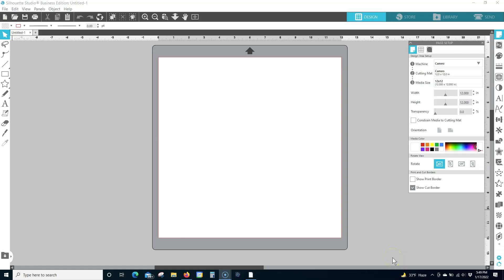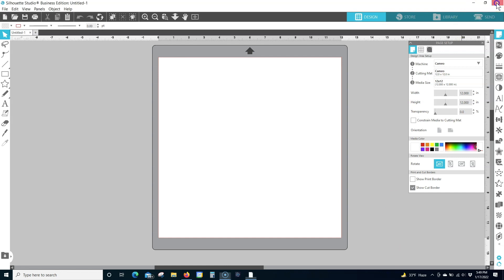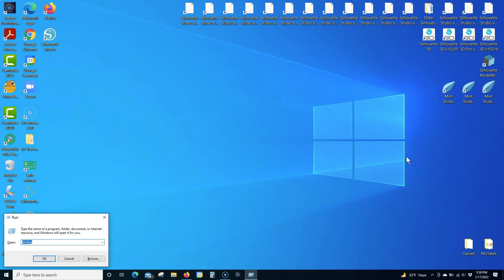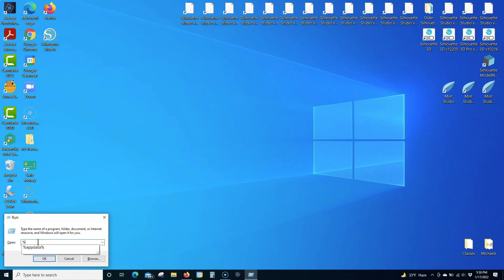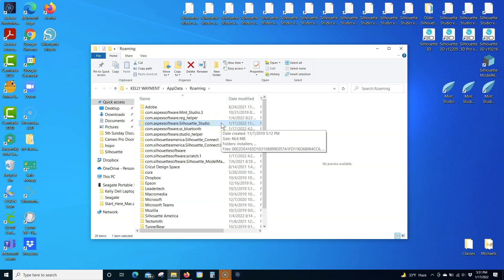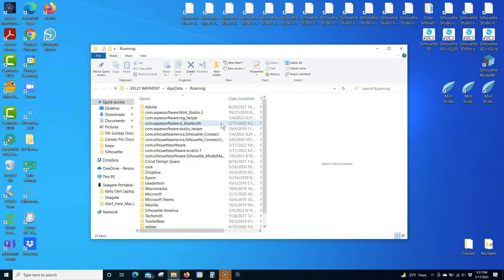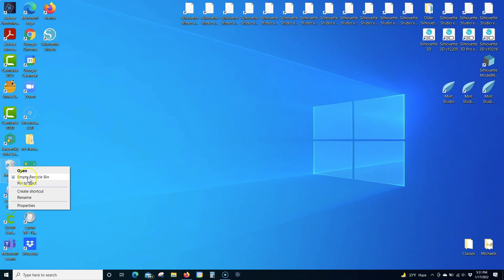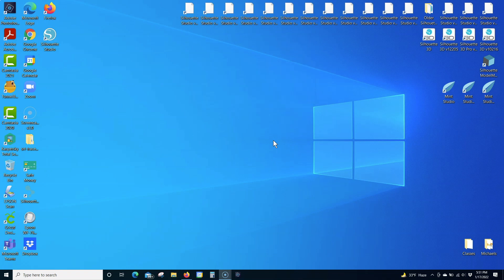Clear Preferences Folder on PC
5.Clear your Silhouette Studio® preferences folder using these steps. Note that this will remove other custom settings in the software, like custom cut settings and other preferences.
1. Close Silhouette Studio®.
2. Press Win + R on your keyboard at the same time.
3. In the Run window, type %appdata% and press Enter. Delete the folder “com.aspexsoftware.Silhouette_Studio.” If your Preferences folder is hidden, follow the steps on how to unhide it
4.Empty the Recycle Bin.
5.Re-open Silhouette Studio®.